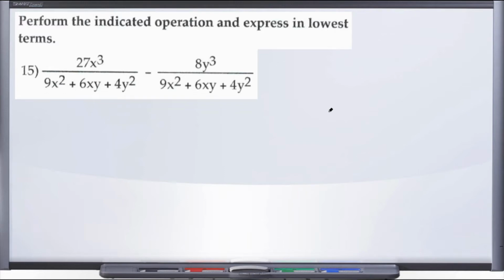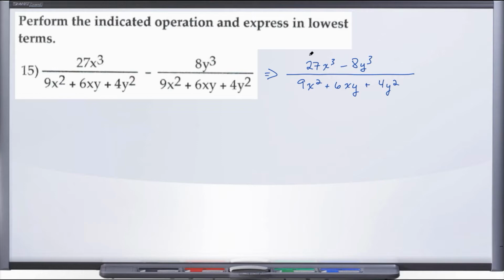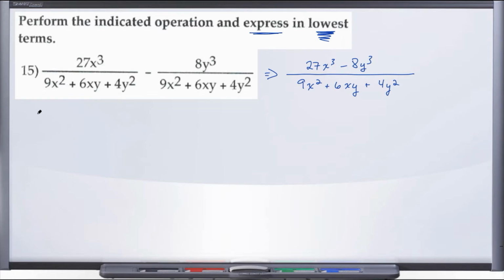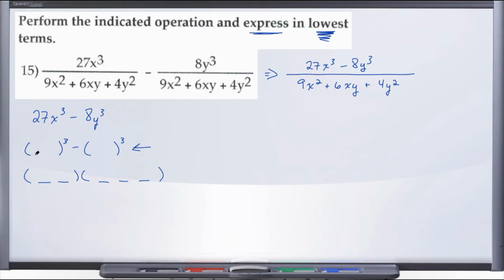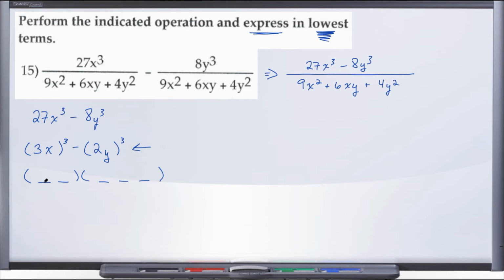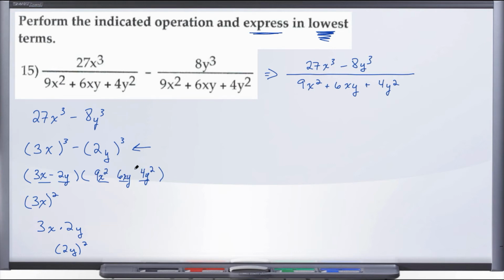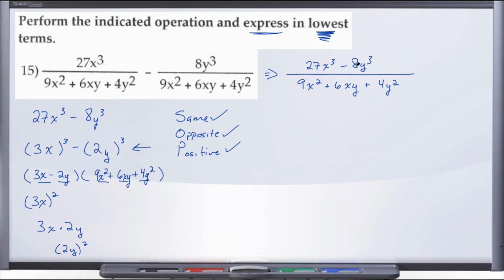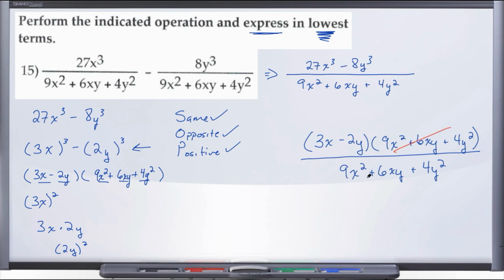Question 15, Practice Test #4, MAT1033C